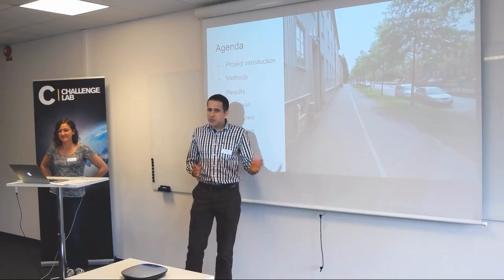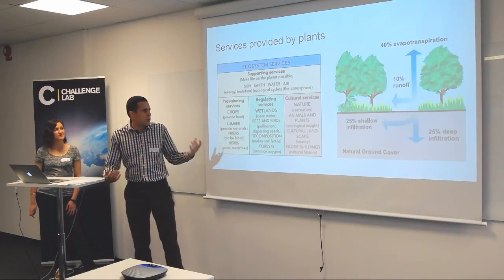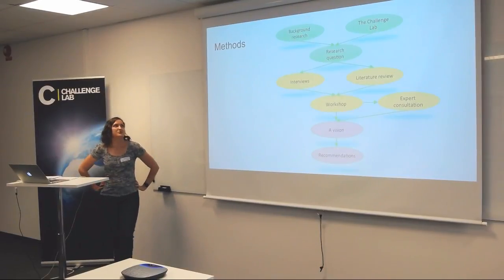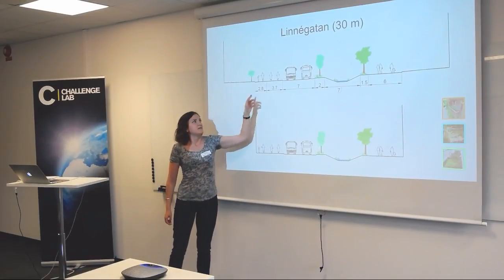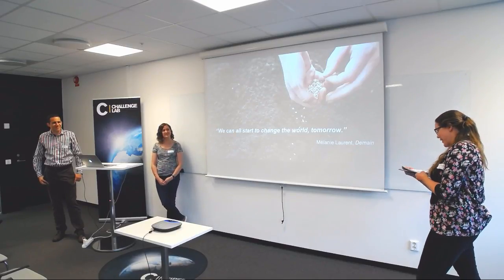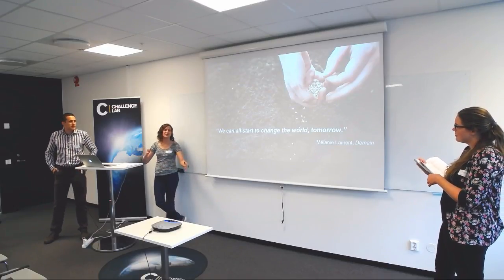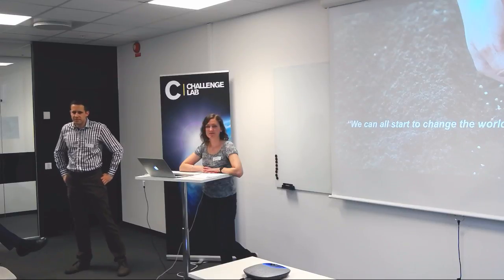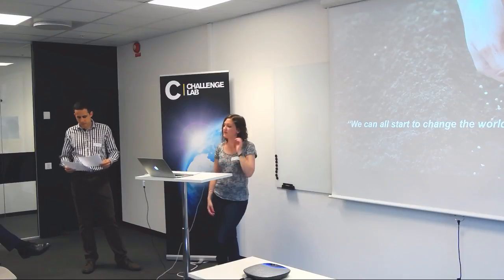Livestream from Challenge Lab - master thesis presentations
On June 7th and 8th, this year's Challenge Lab students will present their master theses.

For more information about the schedule, see: